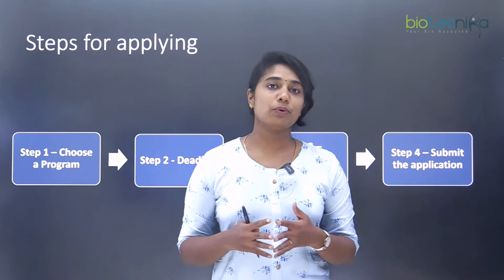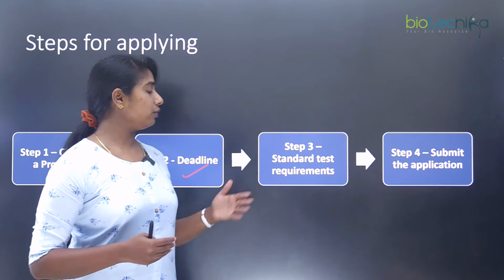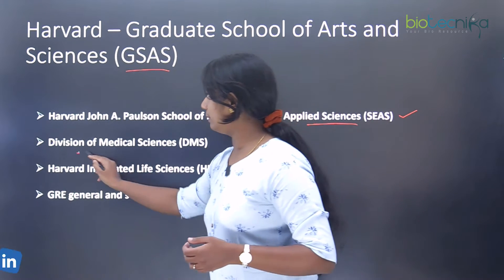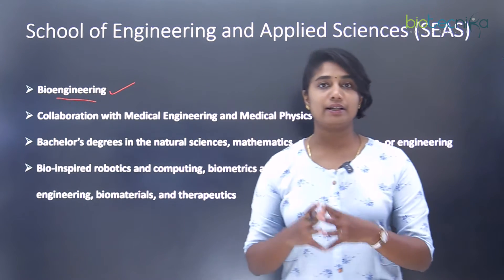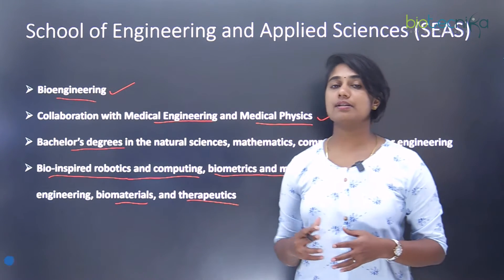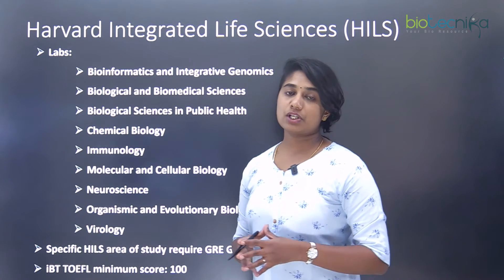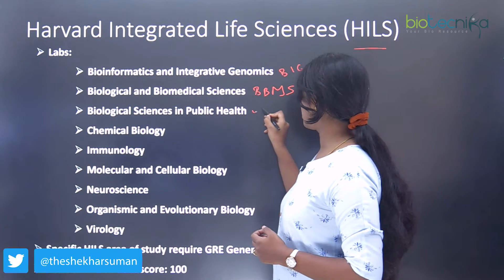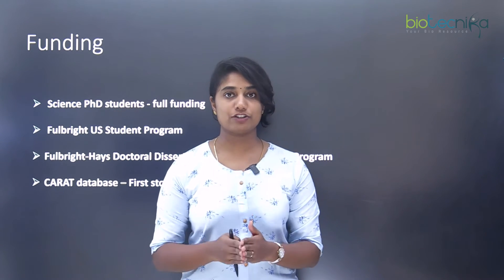How To Get PhD in Biology at Harvard University?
If you're interested in getting a PhD in biology at Harvard University, this video is for you! We'll show you step-by-step how to get accepted into the program, and we'll cover everything from the application process to the academic requirements. If you're serious about pursuing a degree in biology, this video is for you!